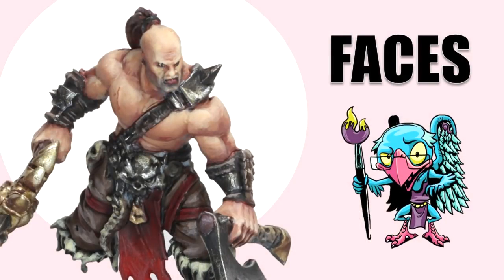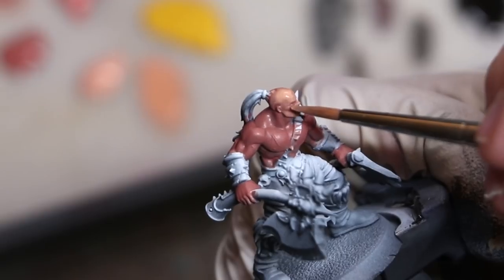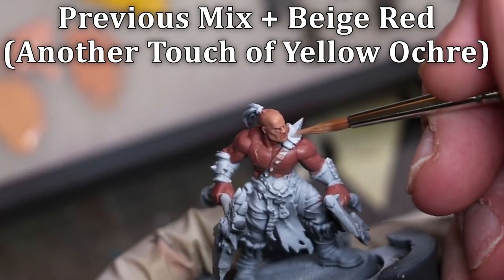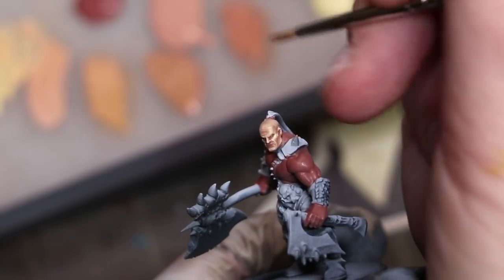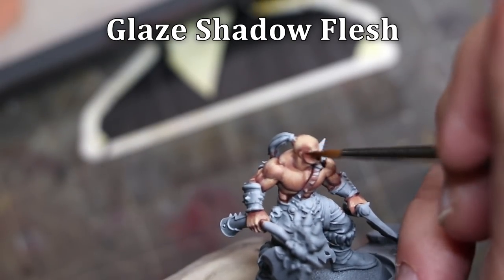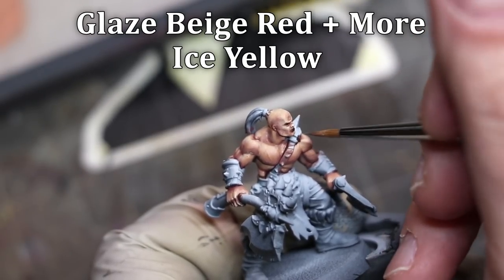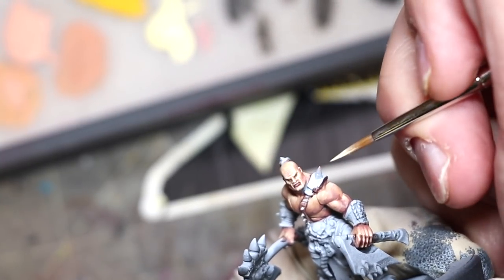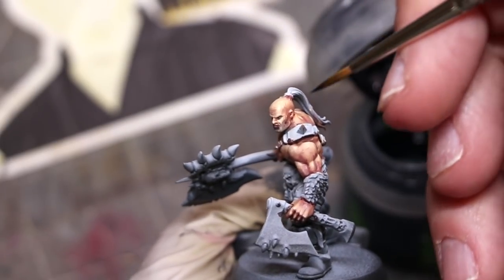How to Paint Faces - HC 332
In this Hobby Cheating Tutorial, I take you through how to paint faces (on miniatures, not your real face). I cover color transition, where to highlight and how to work from the broad areas to the small details as well as some tips for that extra realism. Hope you enjoy!

0:00 Intro
0:32 Paint List
0:38 Basic Layers
5:38 Color Balance
6:02 Details & Glazing
10:07 Final Touches
11:08 Outro